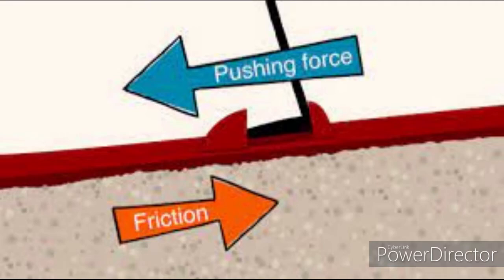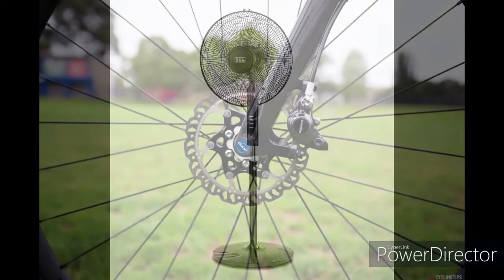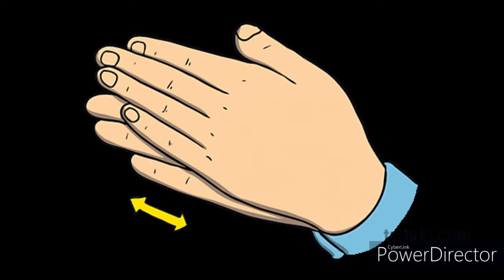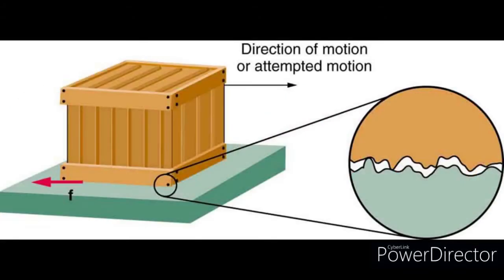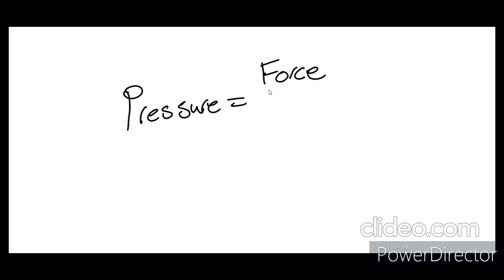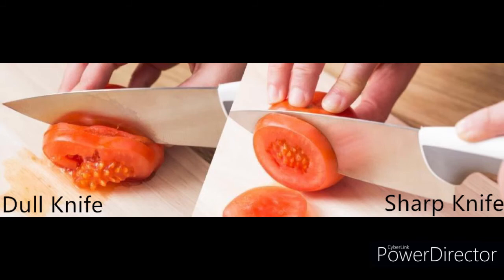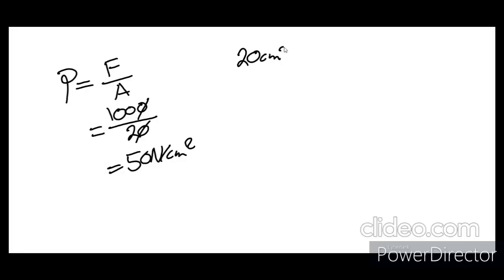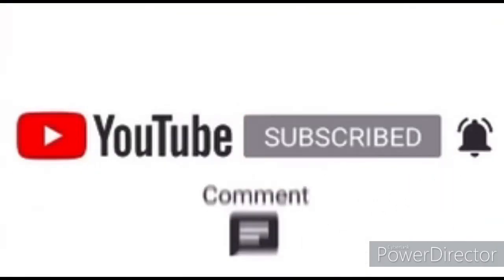Friction and Pressure | Physics | 7Kc & 7Kd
Hey everyone! I’m Shady and I teach the physics segment of this channel. This specific video is about 7Kc (friction) and 7Kd (pressure) in your Exploring Science 7 textbook.
Feel free to write any questions in the comment section and I’ll try to answer as many as I can.

0:00 - Intro
0:18 - What is friction?
0:40 - Increasing and reducing friction
3:00 - Why friction happens (extra)
4:10 - What is pressure?
4:29 - Equation for pressure and real-life examples
5:53 - Calculation example